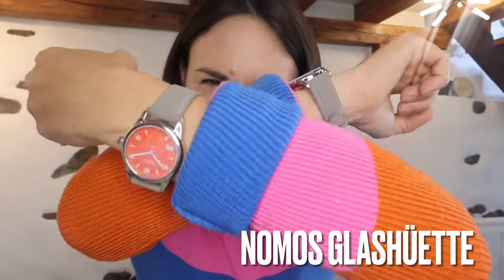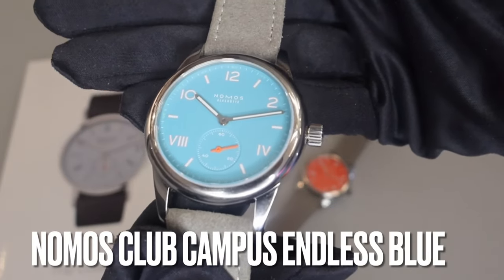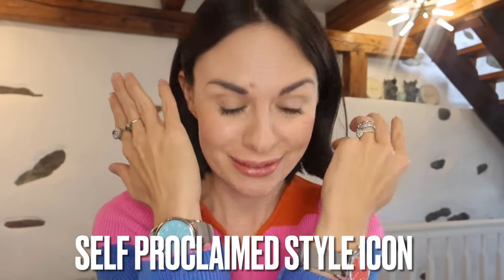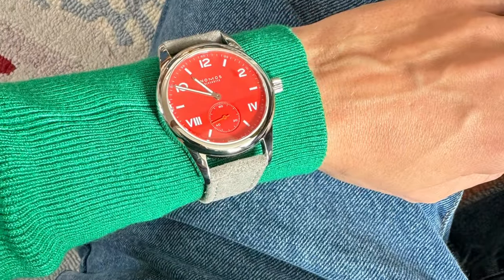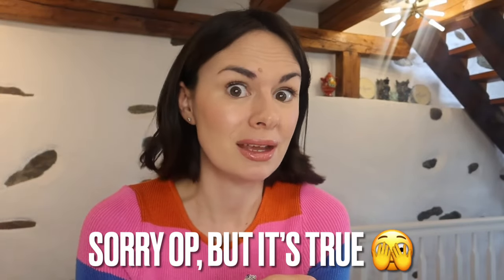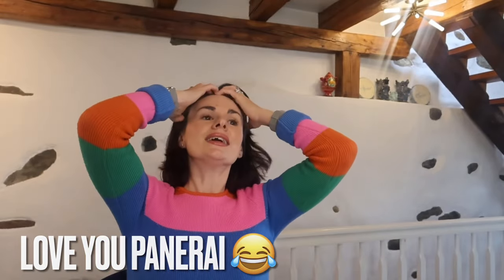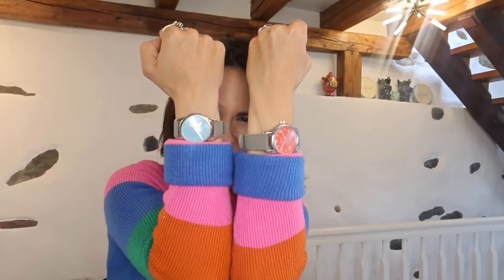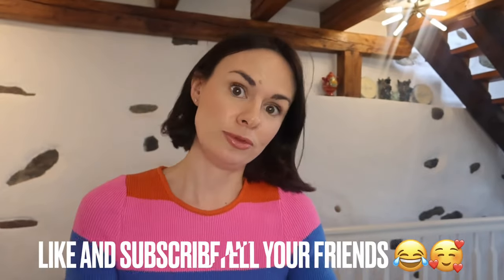The New Nomos Club Campus! The only Summer Watch you need! But which colour?! Honest review.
A delightful and fun review of the New colour ways of the @Nomosglashuette_official Club Campus in ‘Non Stop Red’ and ‘Endless Blue’.